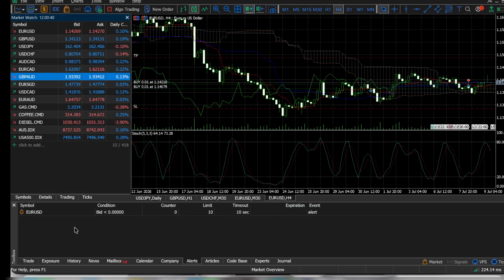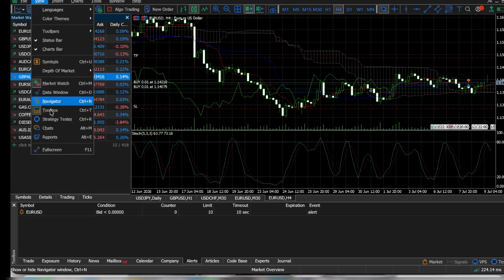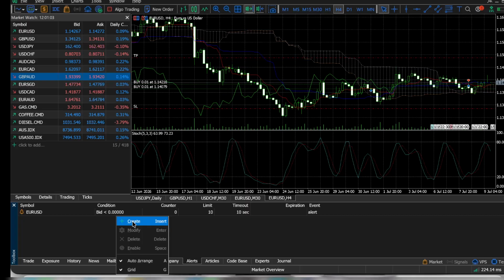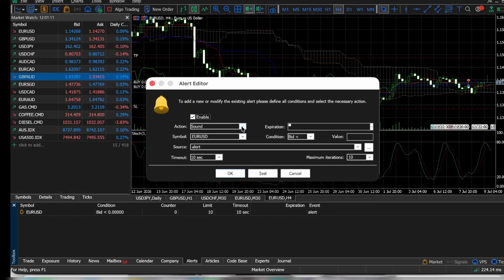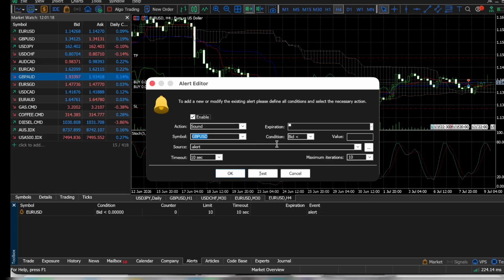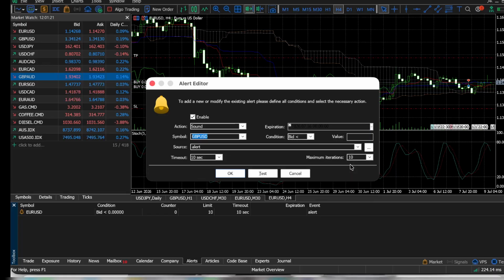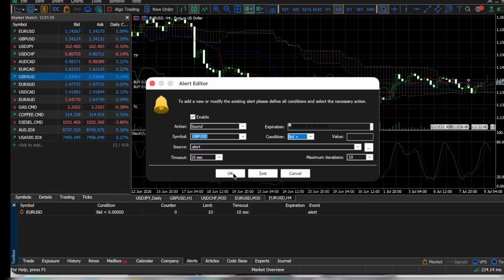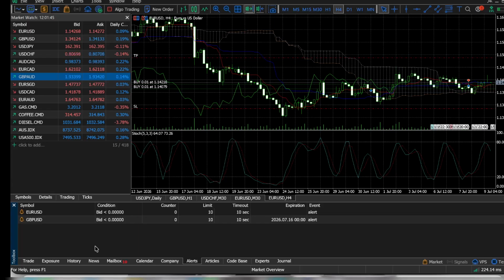How to Create Custom Alerts on MetaTrader 5 | Full Guide 2026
In today’s video, I show you how to create custom alerts on MetaTrader 5.